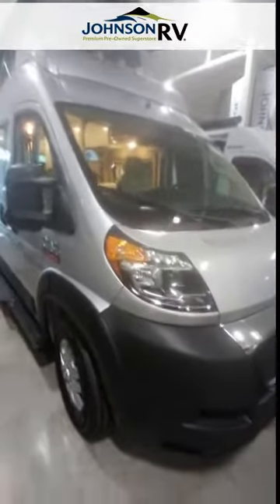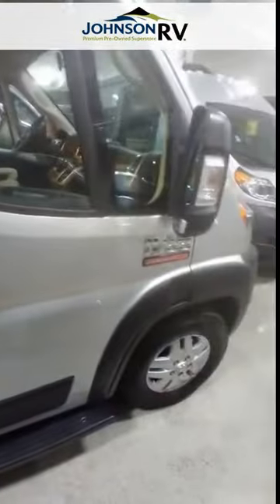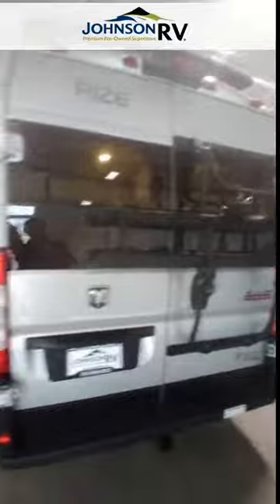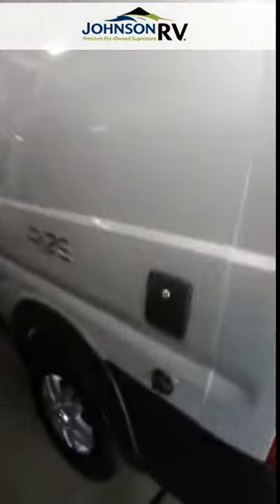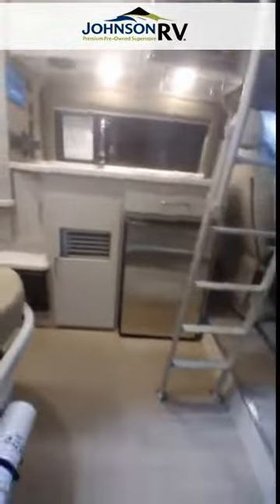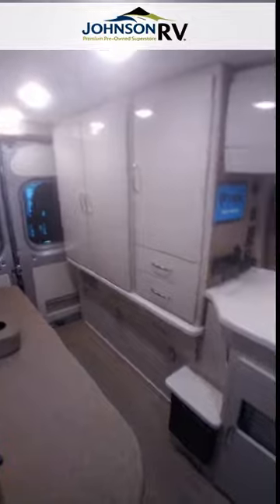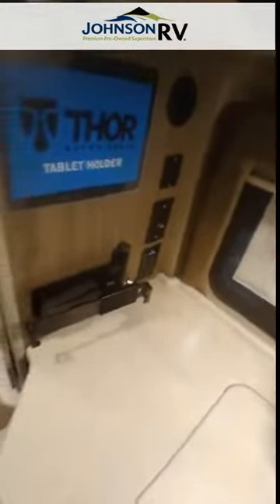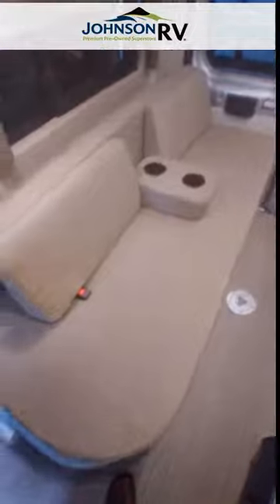2022 Thor Motor Coach Rize 18T (Stock: 17007)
*** 2022 Thor Motor Coach Rize 18T ***
View more details on this RV:

Professional RV Outfitter:  Max McMillian
Questions? Call & ask for Max